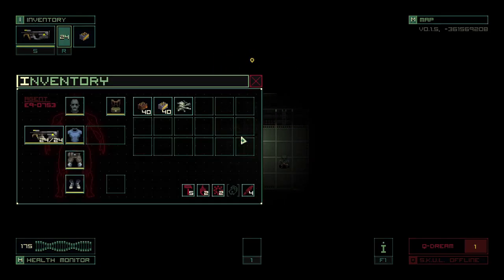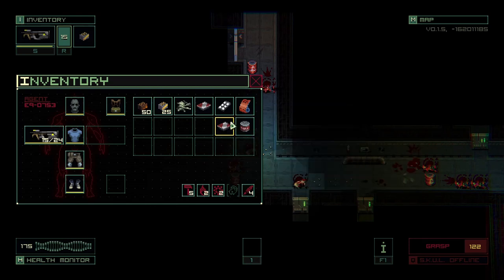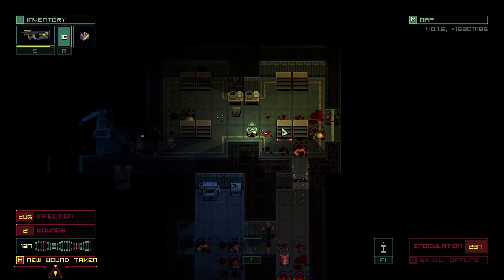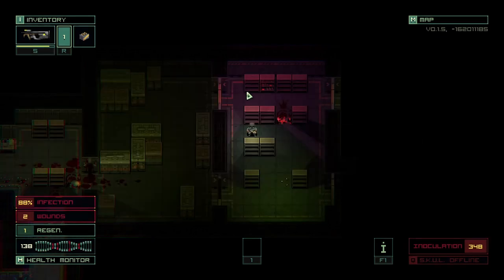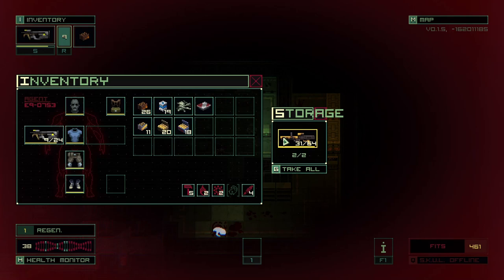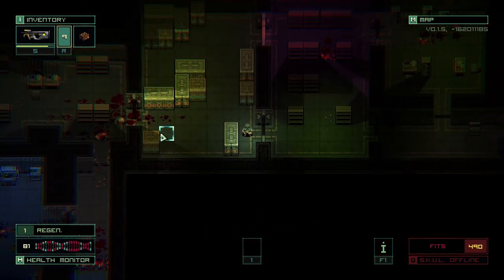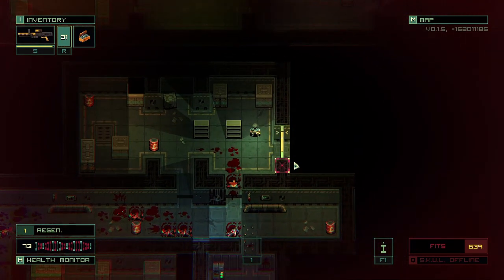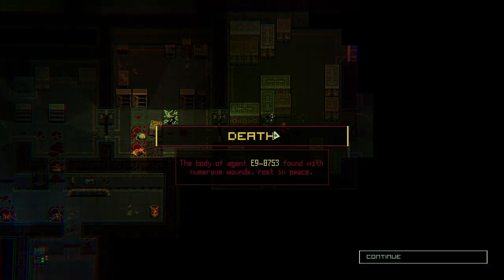Ambush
Sci-fi roguelike with tactical missions and survival horror elements. Take the role of a PMC fighter and find out the situation on the Frantsev-7 space station in the orbit of Saturn.